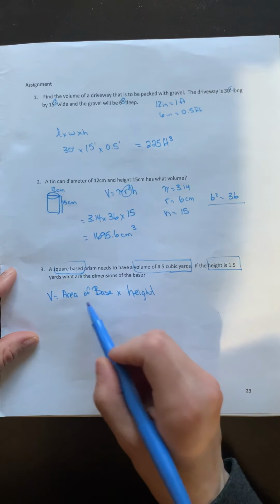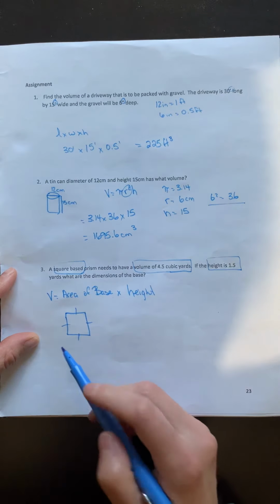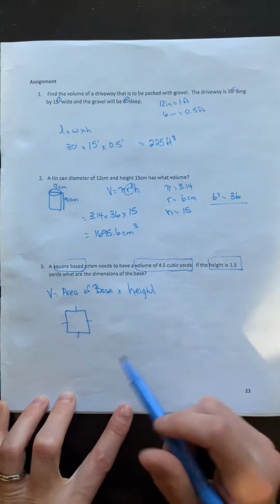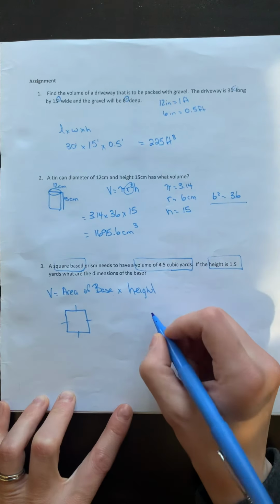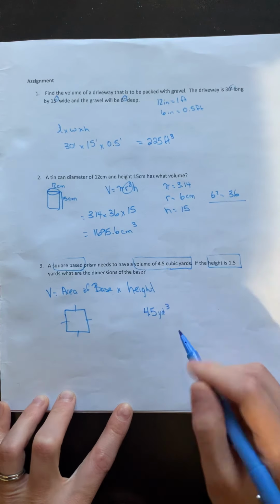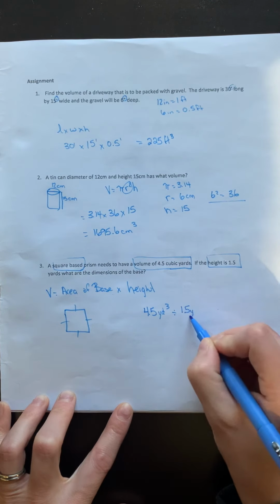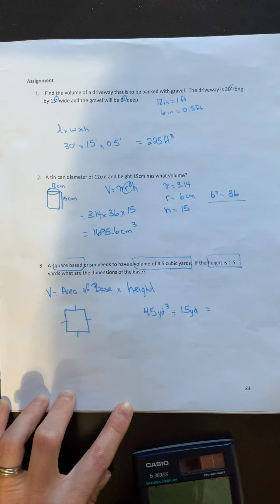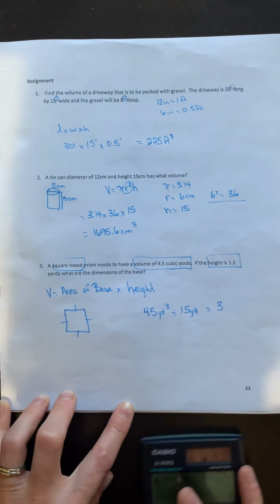Volume Assignment Corrections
Corrections for page 23